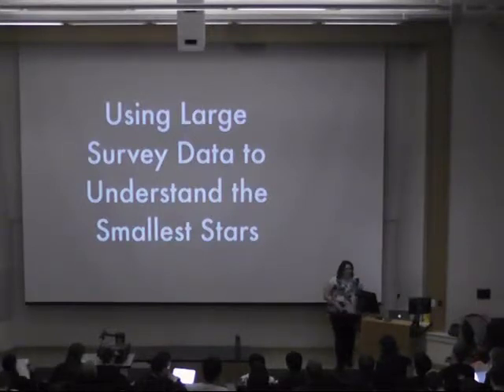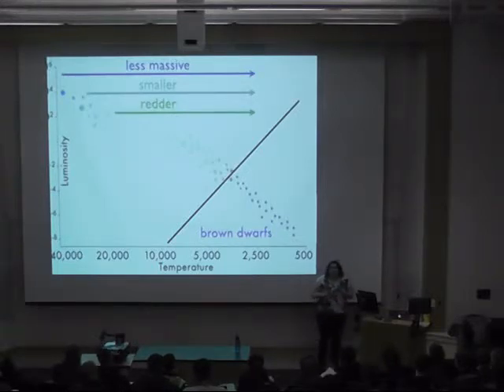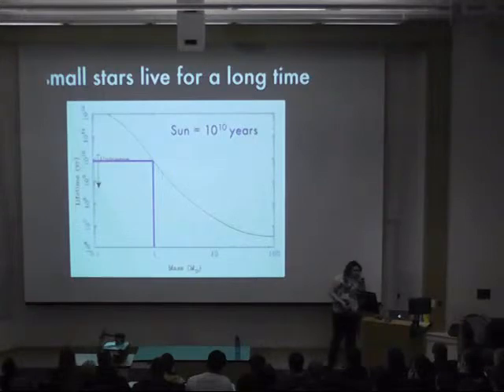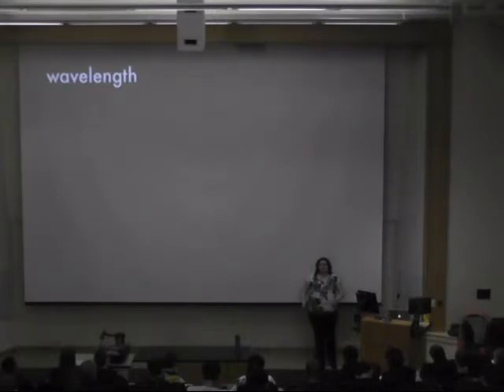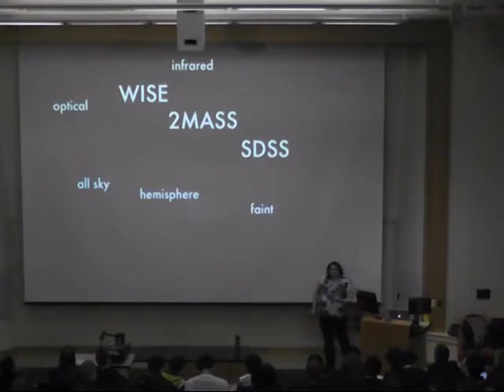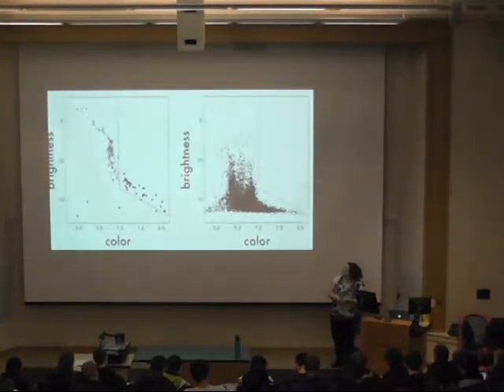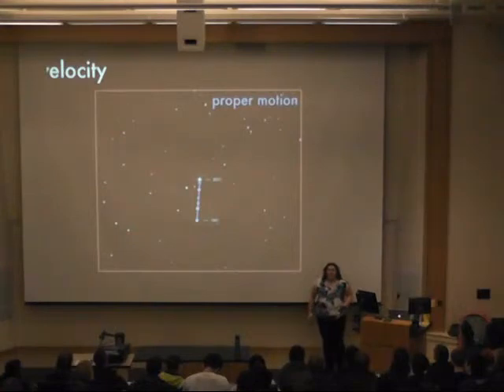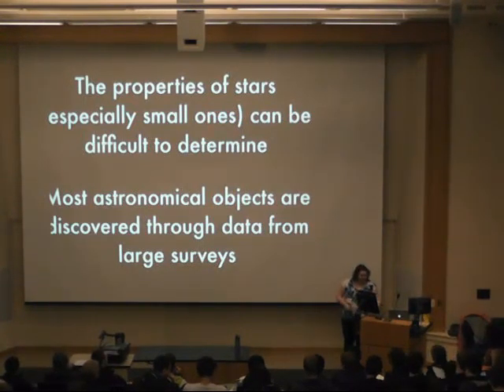UW ESS 495: Using Large Survey Data to Understand the Smallest Stars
Rocks-n-Stars Seminar Series, 2012: "Using Large Survey Data to Understand the Smallest Stars" with Sarah Schmidt, University of Washington, Department of Astronomy (March 29, 2012). ESS 495 brings University of Washington students together with scientists and engineers conducting NASA research.